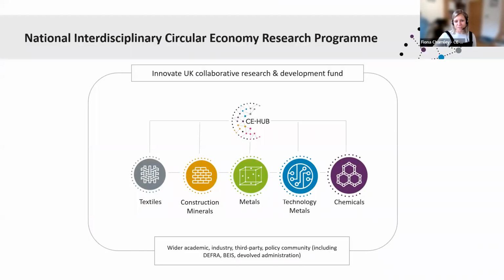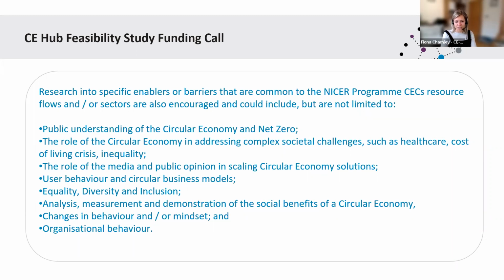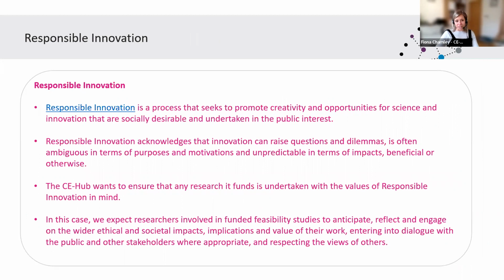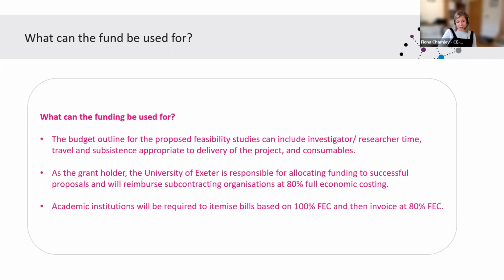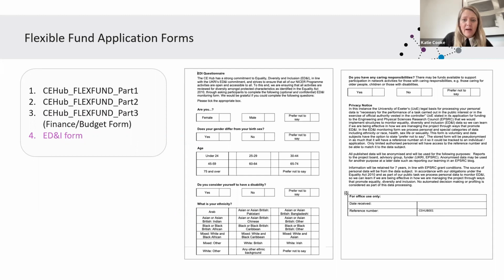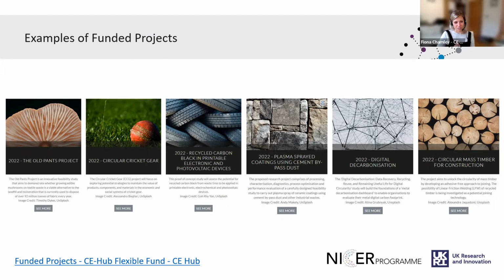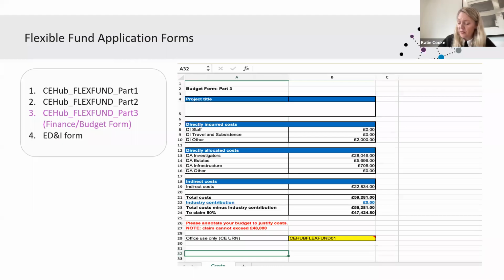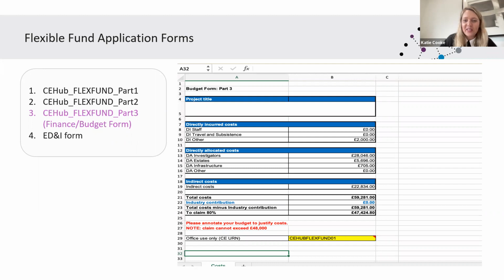CE Hub Feasibility Study Call 3: Proposals Webinar